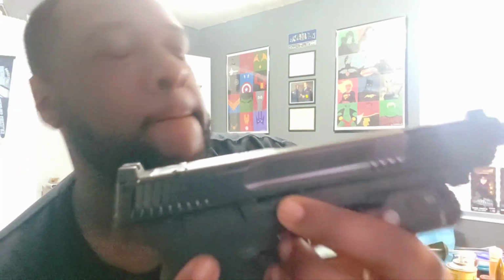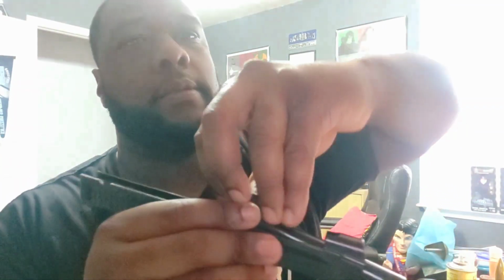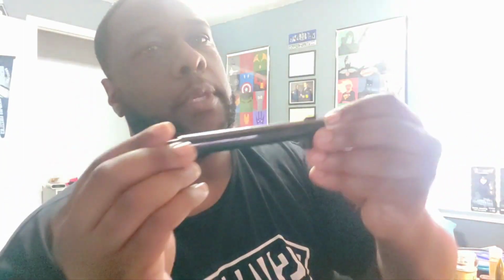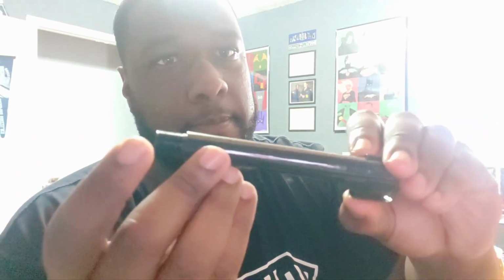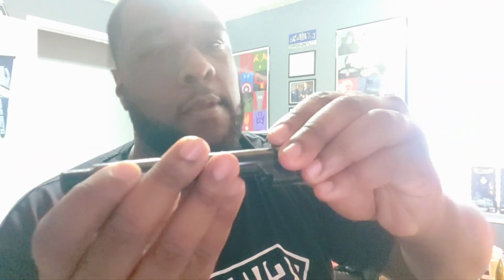Breaking down the S&W 5.7 plus YT anniversary highlights